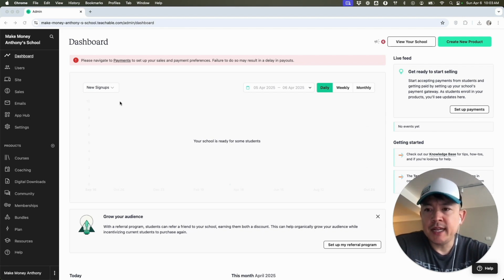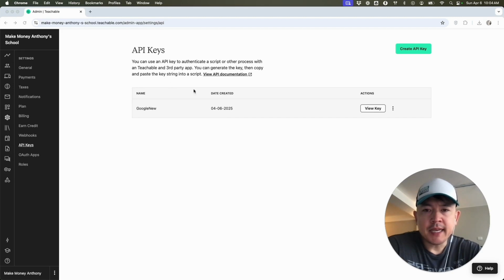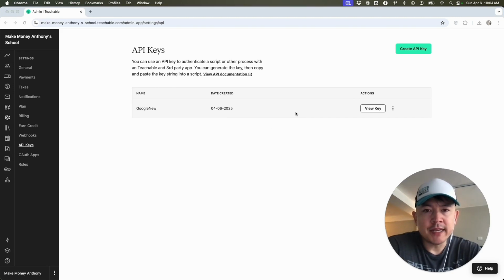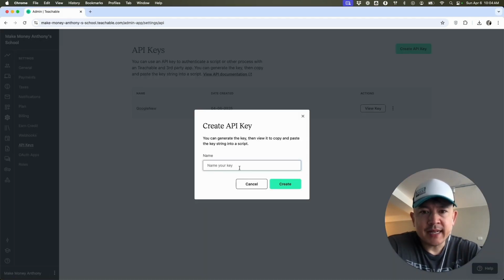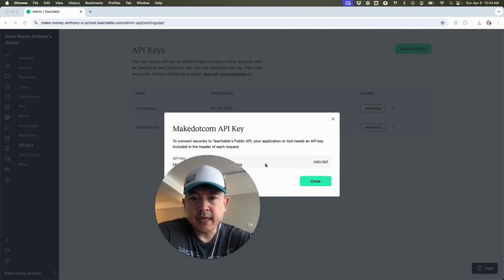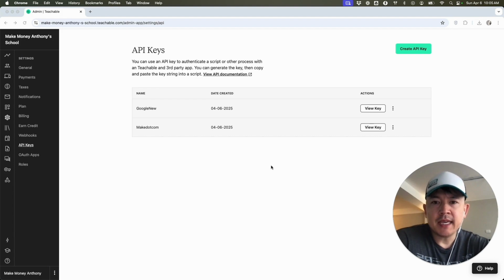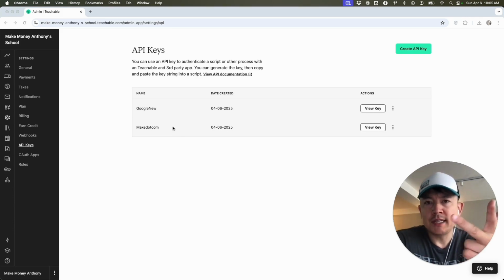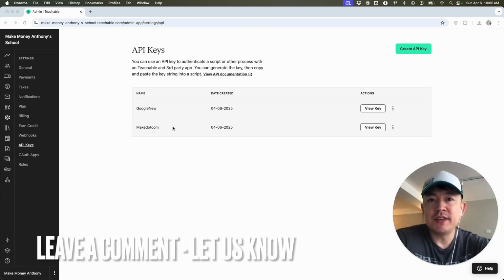✅ How To Find Teachable API Key 🔴